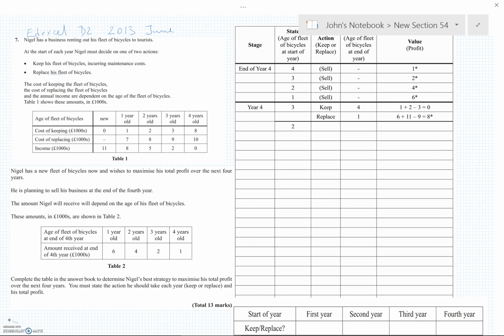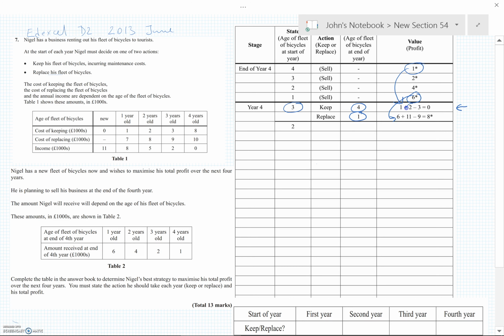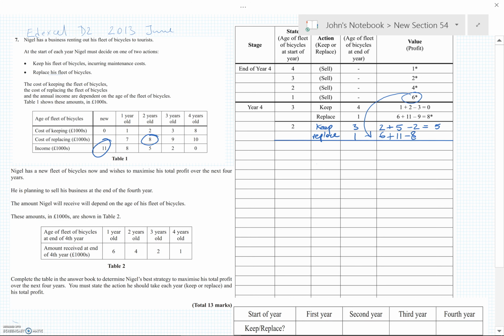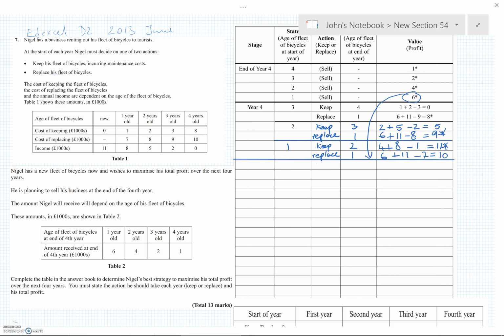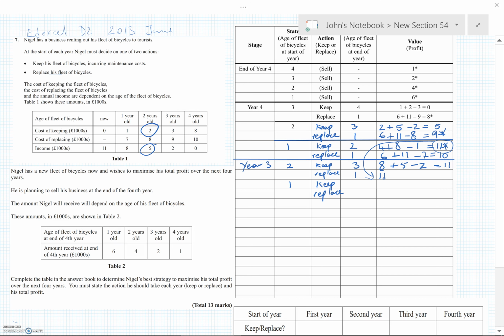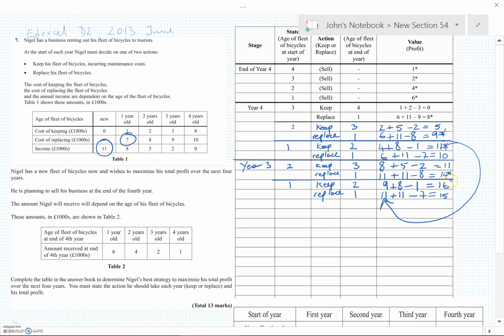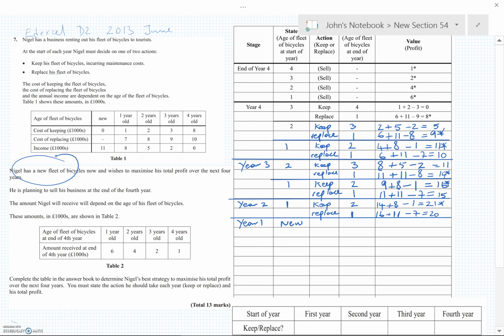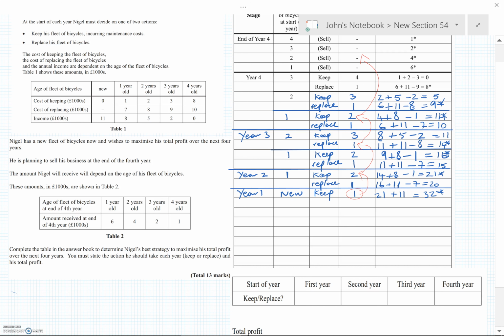D2 Edexcel Dynammic Programming June 13 qu 7 HSFC